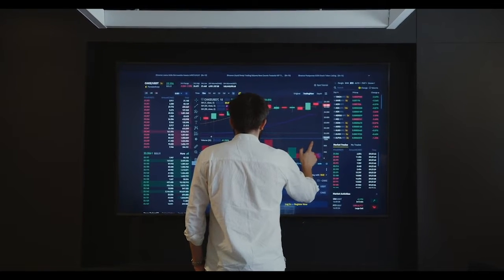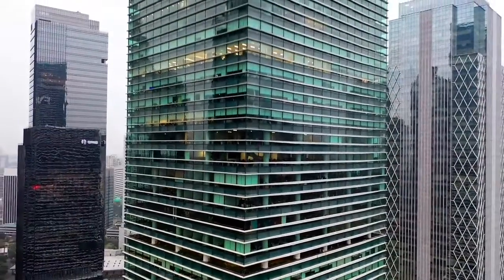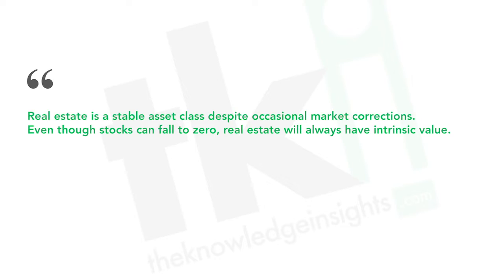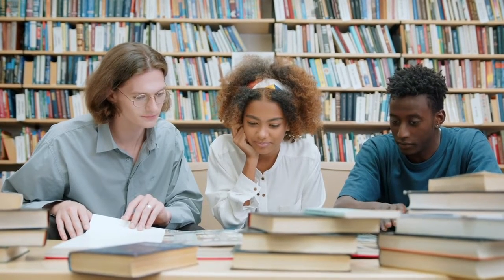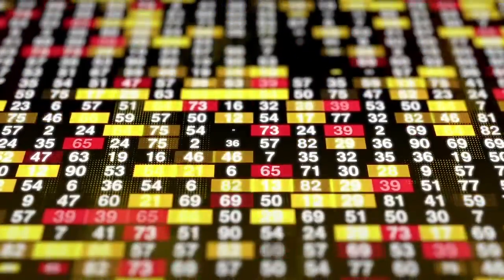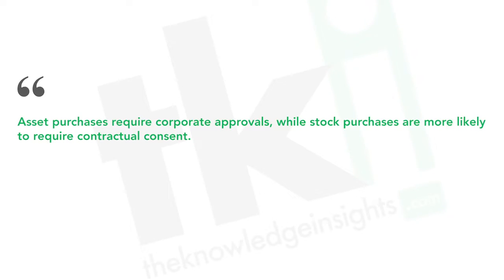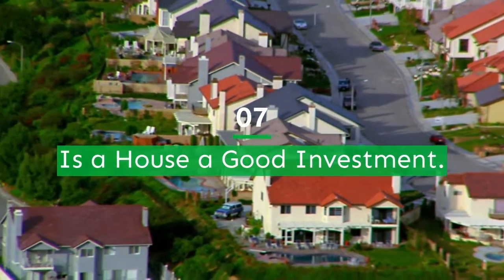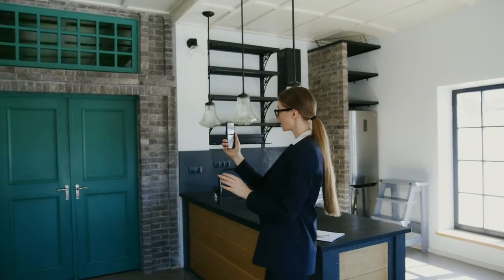7 Assets that are more valuablet than Liabilities Know the differences | theknowledgeinsights | tki.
7 Assets that are more valuablet than Liabilities Know the differences!

We'll address the following questions in this theknowledgeinsights.com video:

• What are liabilities
• What's the difference between assets and liabilities?
• Is a house an asset?
• Are cars liabilities or assets

Assuming you have a hunger for information that never stops, join the local community of many millions and developing! We make some great memories, so take your shoes off, kick back, and make yourself at home here on the information experiences of life!

theknowledgeinsights.com is more than just a publication. It is a social forum where people who are passionate in living a rich, beautiful, and fruitful life can gather to admire, share, and analyse their excessive interpretation.

Have a productive day!